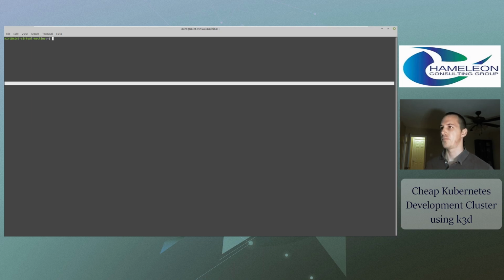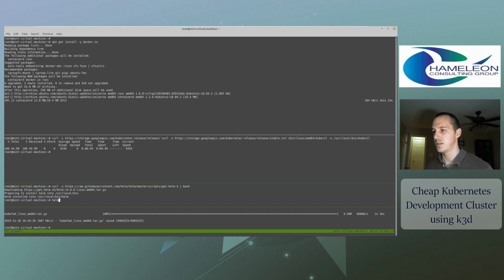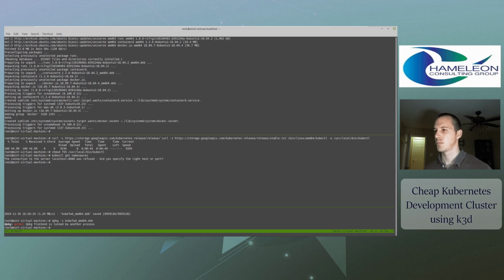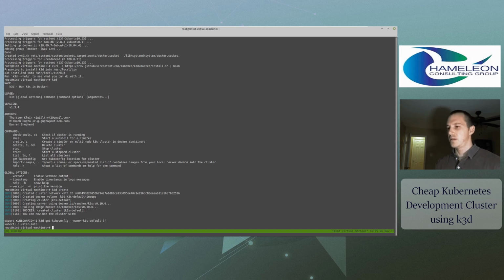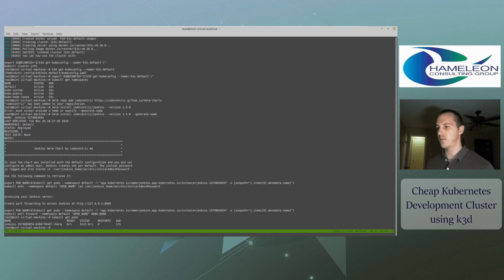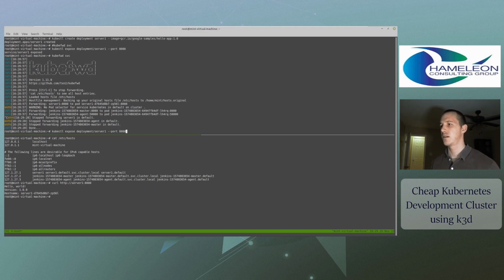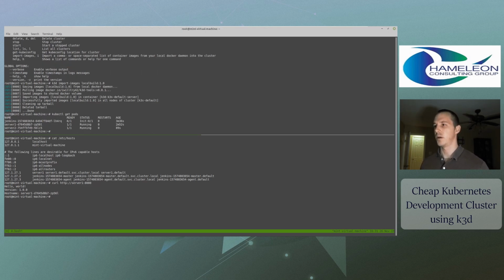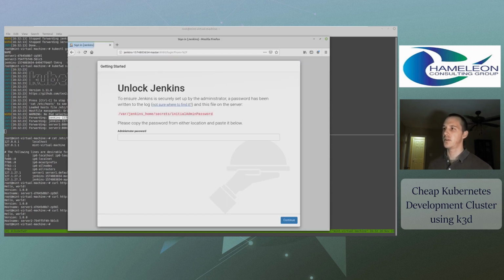Cheap Quick Kubernetes Development Cluster Using k3d/k3s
apt-get install -y docker.io
systemctl enable docker

curl -L -s -o /usr/local/bin/kubectl

chmod 755 /usr/local/bin/kubectl

kubectl create deployment server1 --image=
kubectl create deployment server2 --image=localbuild:1.0
kubectl expose deployment/server1 --port 8080